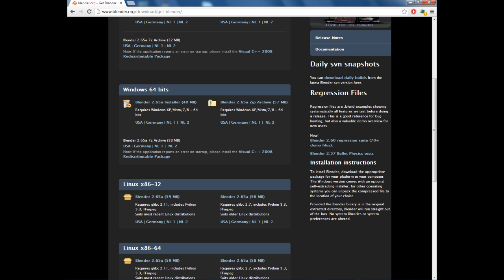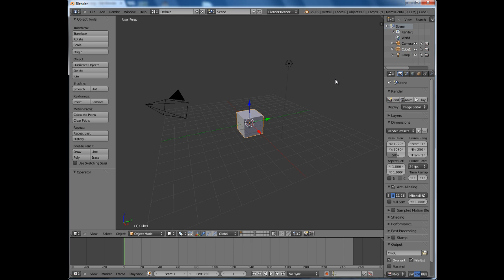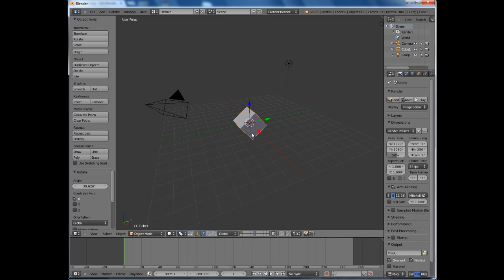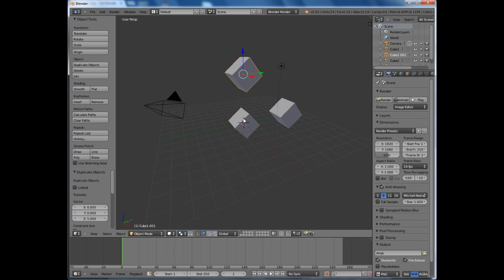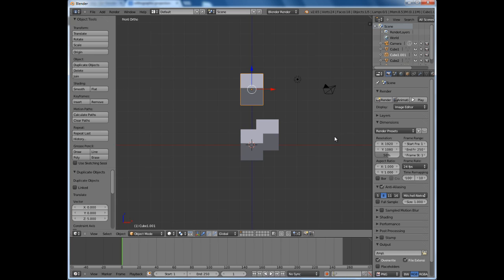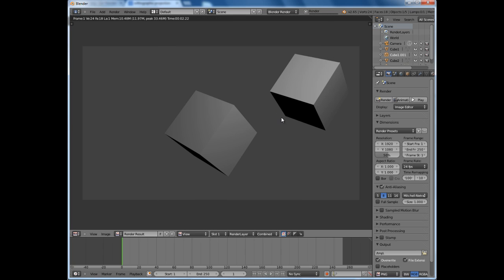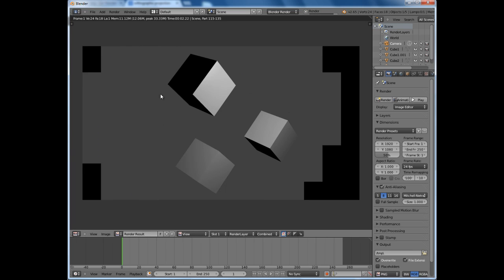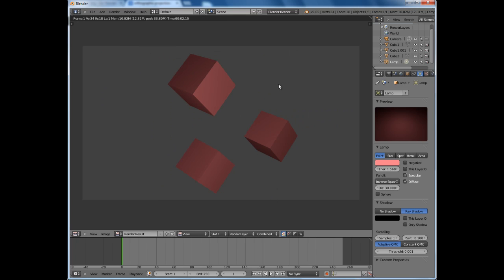Blender 2.65 - 1 - Introduction Basic Movements and Views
Introduction to Blender 2.65 tutorials.
I will cover basic movement and view ports.
Beginner tutorial.